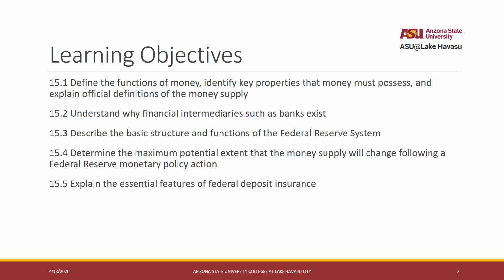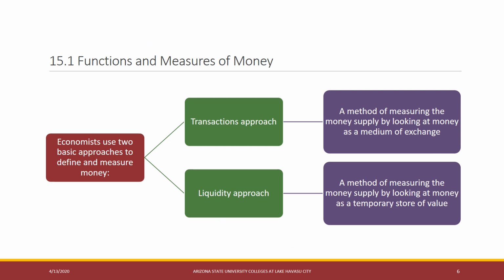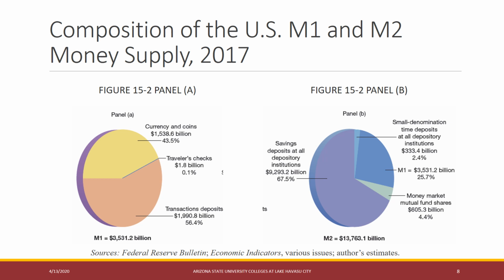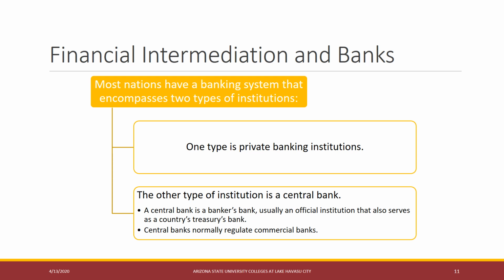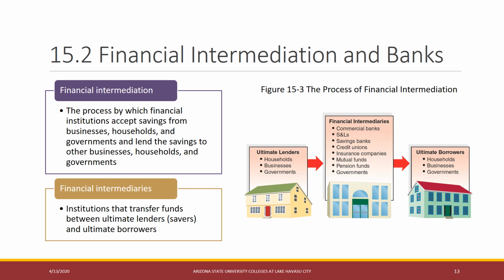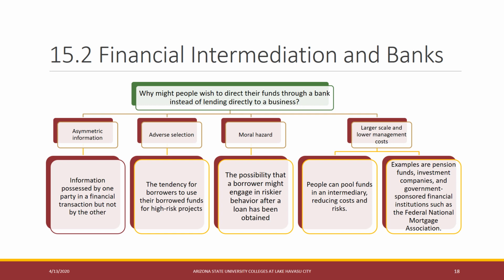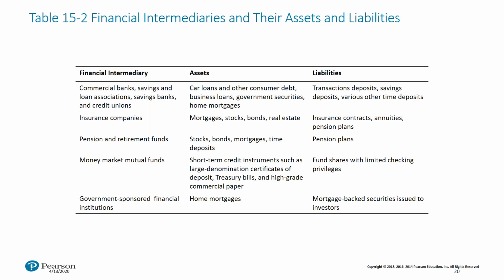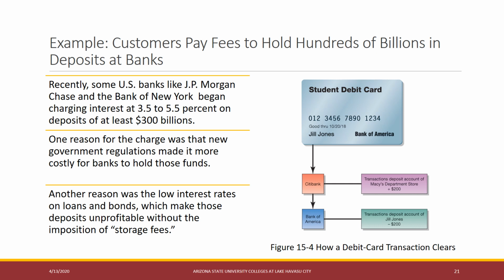Ch. 15 Money, Banking, and Central Banking Learning Objective 2